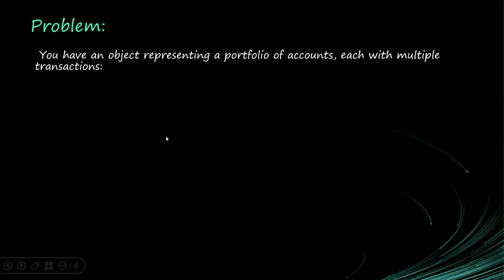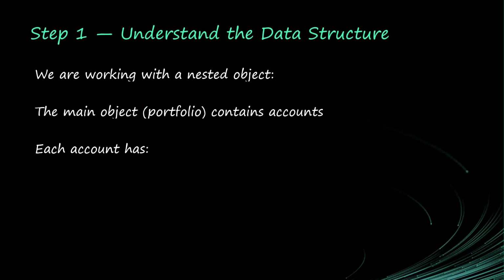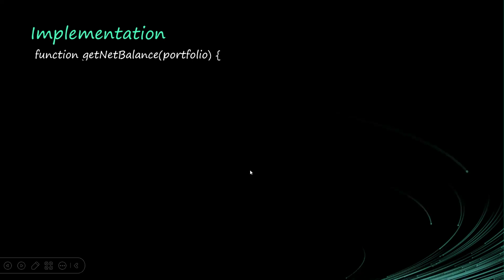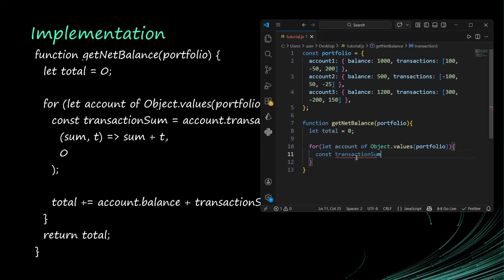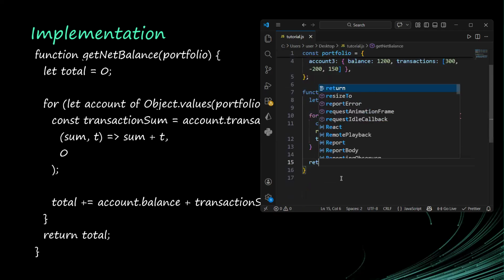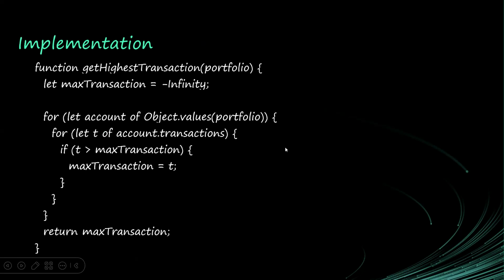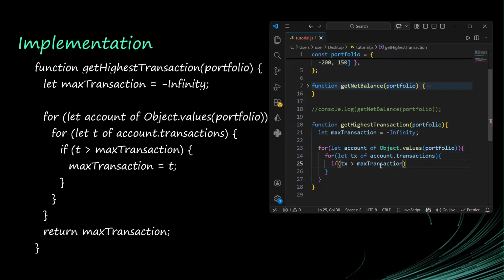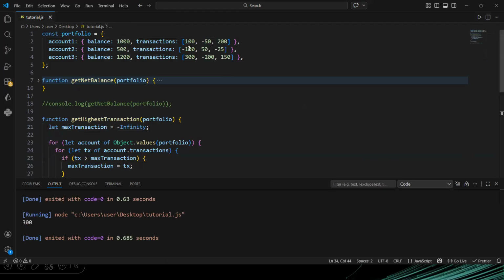JavaScript Interview Question Companies Paying $50K+ Ask (Portfolio Balance Coding Challenge)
In this video, we solve a JavaScript coding interview question similar to the kind companies paying $50K+ to developers often use during technical assessments.

The challenge involves working with a portfolio object that contains multiple accounts and transactions.

Your tasks are to:

• Calculate the total net balance across all accounts
• Find the largest single transaction in the portfolio

Example dataset used in this challenge:

const portfolio = {
  account1: { balance: 1000, transactions: [100, -50, 200] },
  account2: { balance: 500, transactions: [-100, 50, -25] },
  account3: { balance: 1200, transactions: [300, -200, 150] }

To solve this problem, developers must understand:

JavaScript objects

Array methods like reduce

Iterating through nested data structures

Problem-solving logic used in real technical interviews

These are the kinds of coding challenges used to evaluate frontend and backend developers during hiring processes for high-paying roles.

This video is part of Day 5 of our Fullstack Mentorship Program, where students practice real coding problems while learning to build production-level applications such as:

• AI Fintech Applications
• WhatsApp Clone
• Real Estate Platform with Escrow System

If you're preparing for software engineering interviews or improving your JavaScript problem-solving skills, this series will help you practice real-world coding questions.

$50k developer interview question
javascript coding challenge
software engineer interview question
javascript problem solving
frontend developer interview question
javascript object coding problem
technical interview javascript
javascript reduce method example

javascript exercises
javascript reduce method
javascript objects and arrays
coding challenge solution
technical interview preparation
developer assessment test